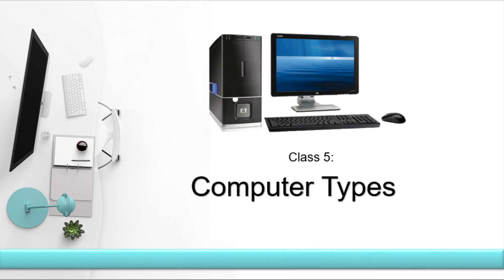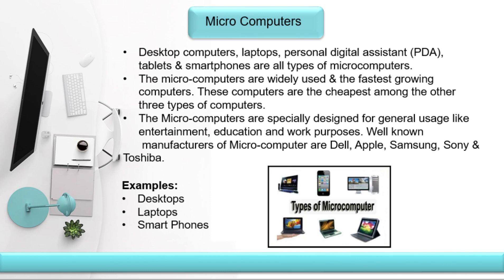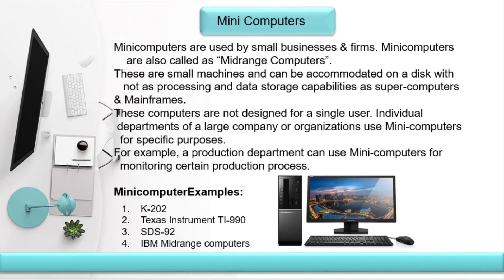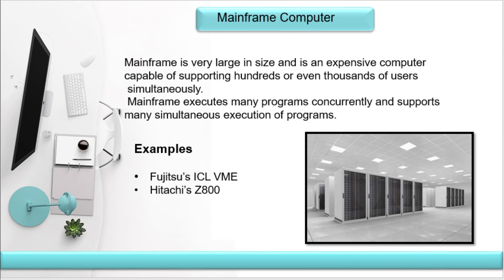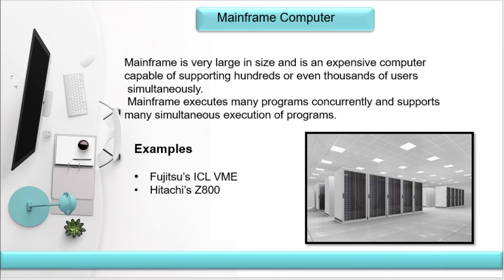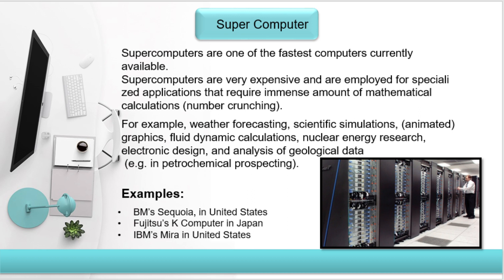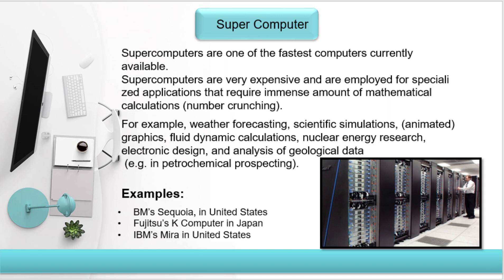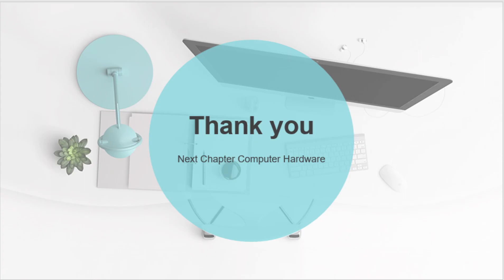Computer Types in telugu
If you are new to computers or just want to update your computer skills, this free Computer Basics tutorial will show you how
Dynamic Memory Computer Course In Telugu In today's world Knowledge about computer and its uses is no more a luxury but a necessity
Also find spoken pronunciation of computer hardware in telugu and in English language
COMPUTER BASICS FOR BEGINNERS: 5 TH GRADE COMPUTER BASICS eBook: S, SAMU: Amazon  computer in Telugu: గణన యంత్రం

 computer Fundamentals Training Computer Basics in Telugu windows 7 Basic computer Training Fundamentals Computer basic tutorials,Computer desktop  Watch Computer Tutorials in Telugu : aksharamala